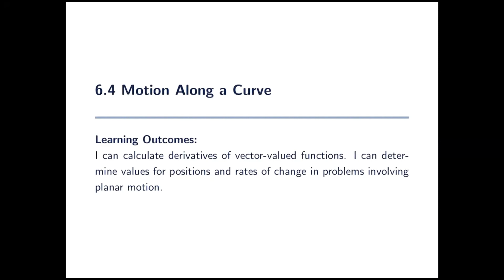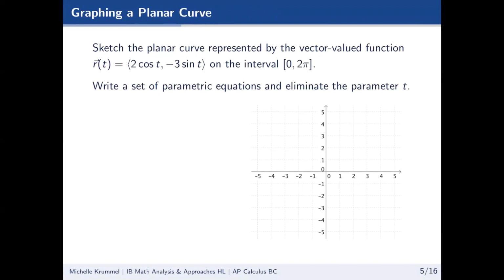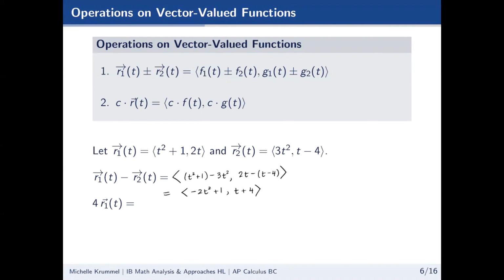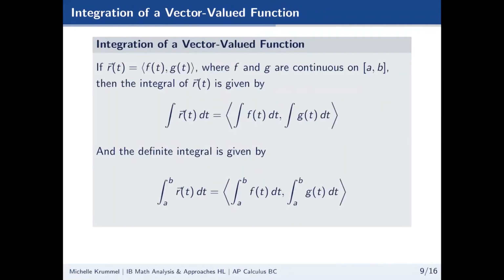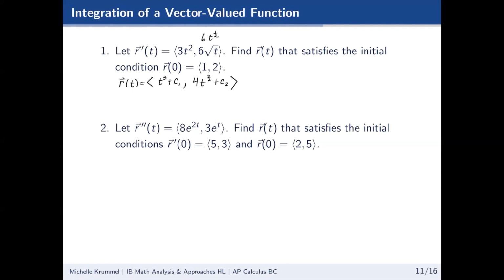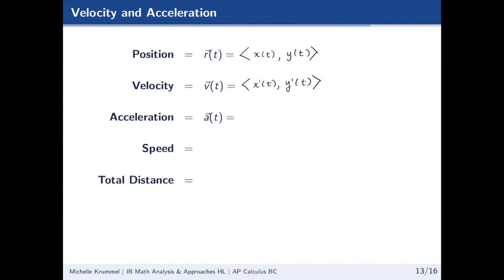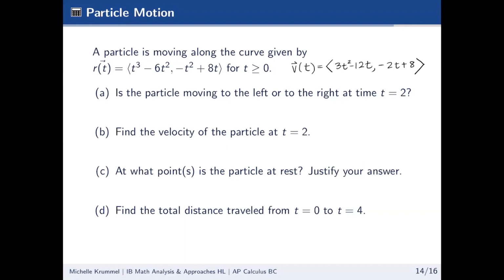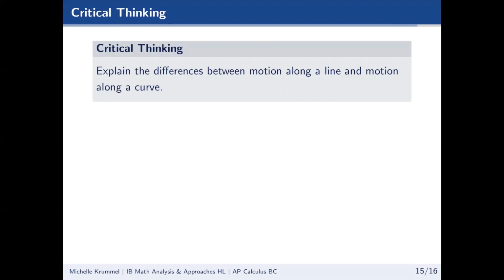Calculus BC: Lesson 6.4: Motion Along a Curve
AP Calculus BC / IB Math HL
Unit 6: Planar Curves
Lesson 4: Motion Along a Curve